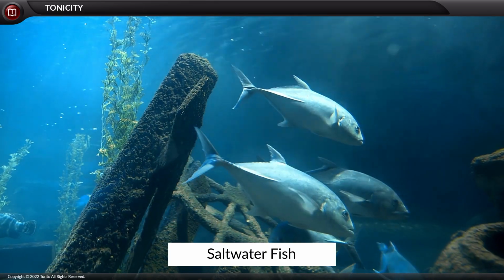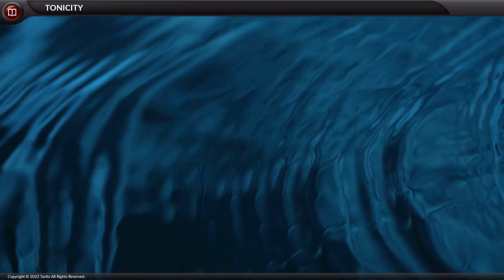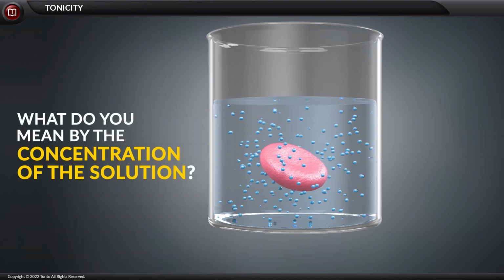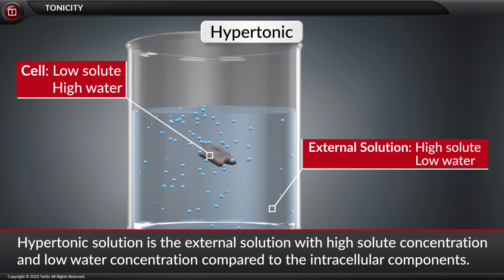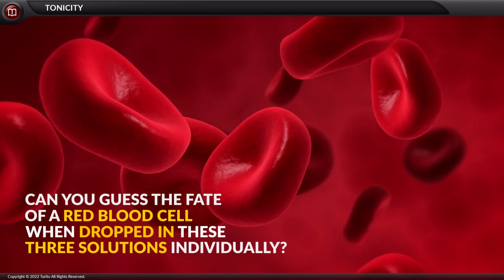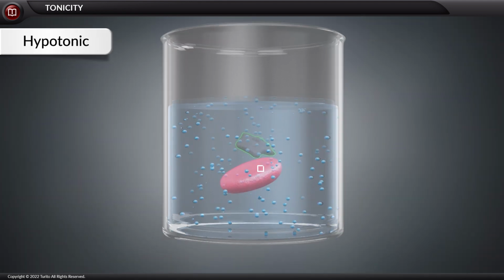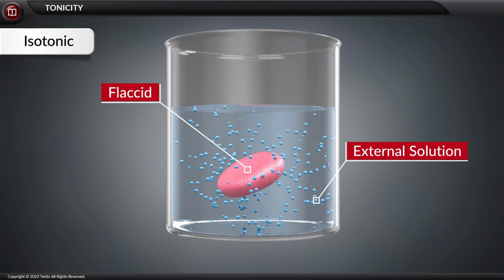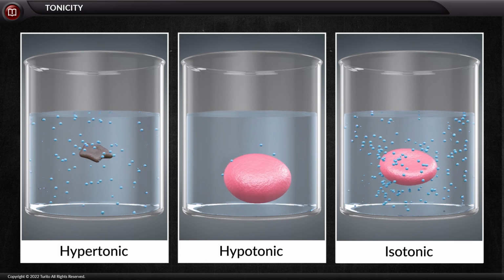Cell Structure & Function Class 9 - Biology | Tonicity Explained | Turito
Struggling with Cell Structure and Function in Class 9? Let’s make it simple!

Master Tonicity and how cells react in different solutions step-by-step.

Learn Cell Structure and Function Class 9 with Turito as we clearly explain the concept of tonicity and how it affects cells. In this video, students will understand hypertonic, hypotonic, and isotonic solutions and their effects on red blood cells with simple explanations and real-life examples. This lesson helps Grade 9 Biology students build strong fundamentals and prepare for school exams with confidence.
Turito Academy offers high-quality learning through on-demand videos, study materials, practice tests, and expert doubt support. Our programs help students improve academic performance and master key concepts easily at their own pace.

How This Video Helps You Understand Cell Structure & Function

Builds strong Class 9 Biology fundamentals
Makes complex concepts simple and easy
Helps you visualise real cell reactions
Improves concept clarity for exams
Supports faster and smarter learning
Why Students Love Learning Biology with Turito
Simple and easy-to-understand teaching
Student-friendly learning approach
Focus on concept clarity
Helps remove learning fear
Makes Biology interesting and fun

About Turito

Turito offers personalised 1-on-1 online tutoring designed to help students clearly understand important Biology concepts like Cell Structure, Function, and Tonicity. Our expert tutors simplify complex Class 9 topics such as hypertonic, hypotonic, and isotonic solutions through interactive teaching, real-life examples, and guided practice. This helps students build strong fundamentals, improve exam performance, and develop confidence in science.

Aligned with school curricula, Turito supports students from Grades 1 to 12 across Maths, Science, English, Coding, and Robotics. Our live sessions, on-demand videos, and practice tests ensure flexible and effective learning at home. With personalised attention and structured support, students can master difficult topics faster and achieve academic success.

Parents, which Biology topic does your child need help with? Share in the comments and connect with Turito.

👍 Enjoyed learning about Tonicity and Cell Structure? Don’t stop here!

🔔 Turn on the bell icon to never miss our new videos on Cell Biology, Science, and academic success.